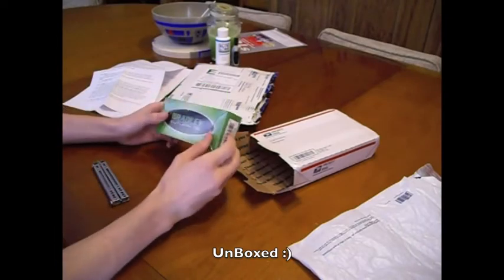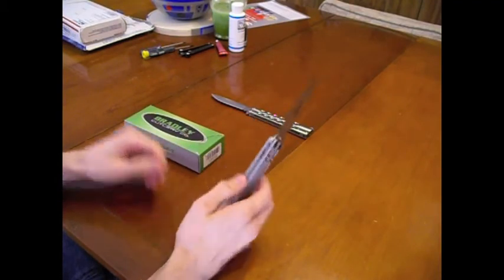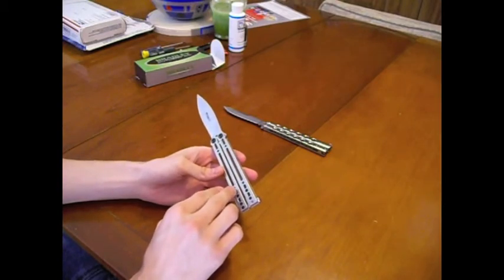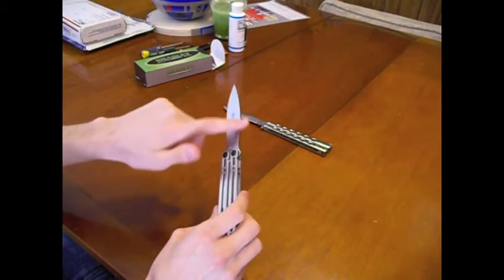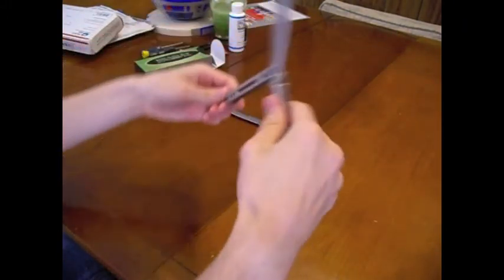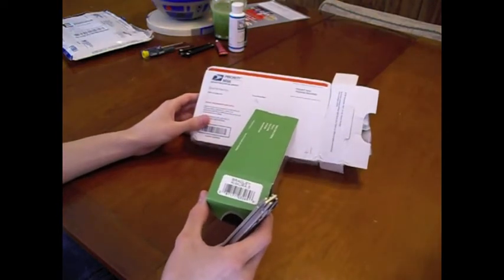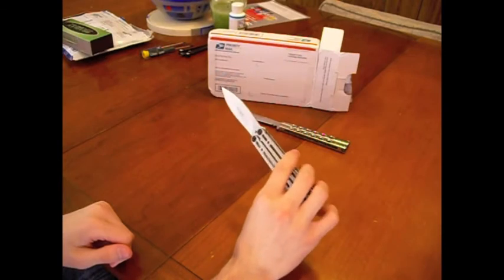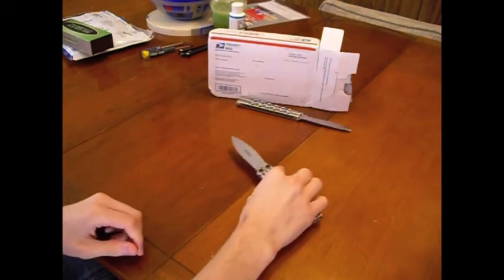Kimura 5 Unboxed + Review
Hey guys i just got my Kimura 5 today. :) I hope you enjoy my review. Expect more videos soon!

Artist: Excision.  Song: Shambahla 2009